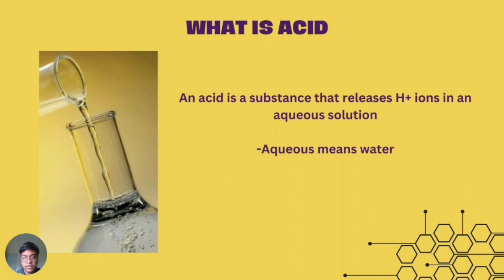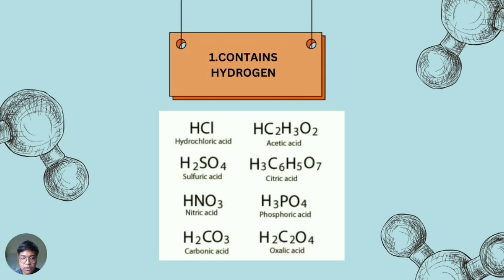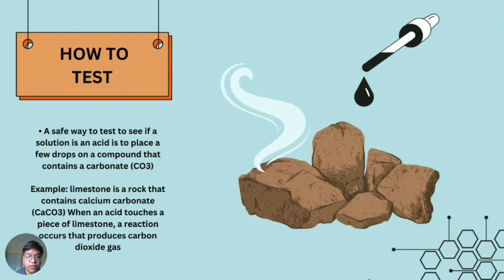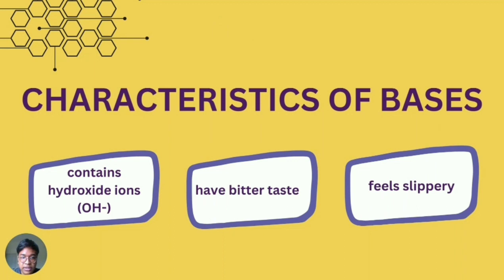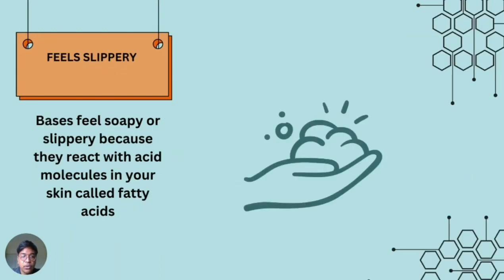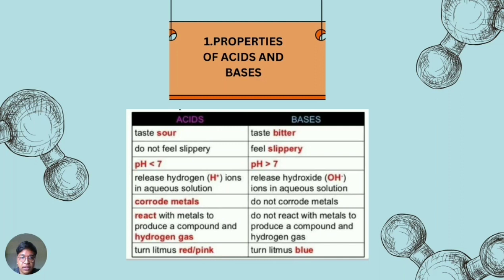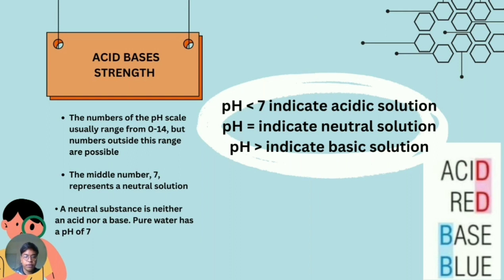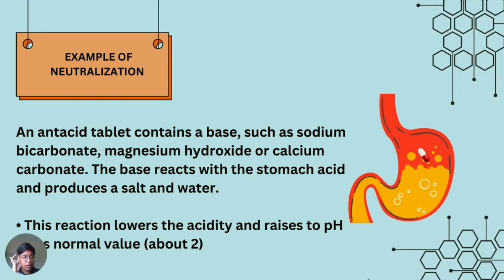ACID AND BASES (CHM131) PRESENTATION 😍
pls sabskraib 😋

TT : Bengg?